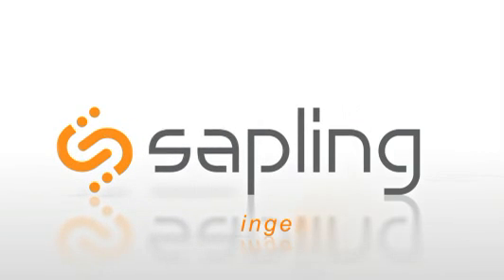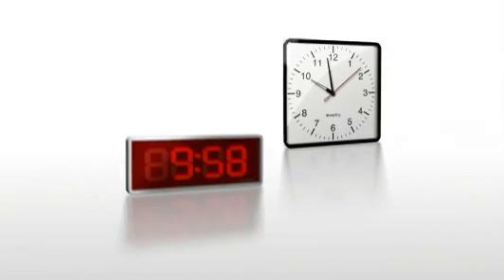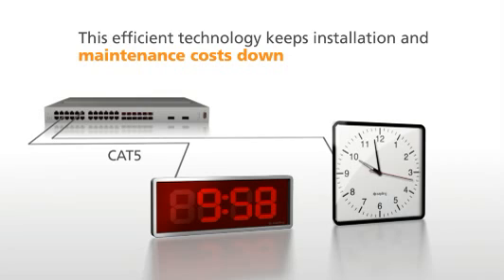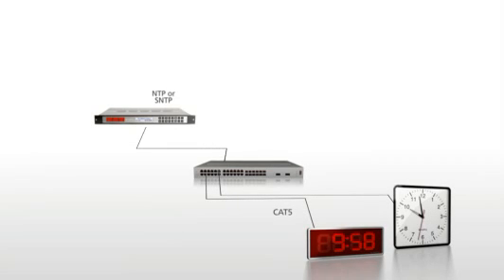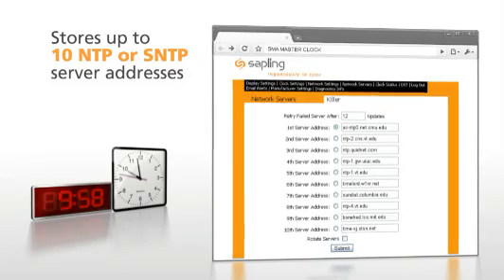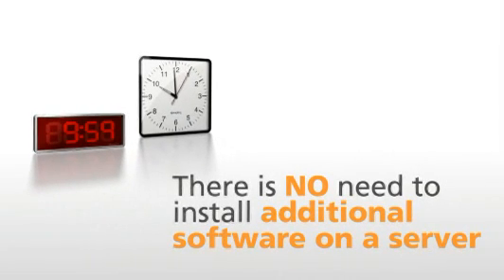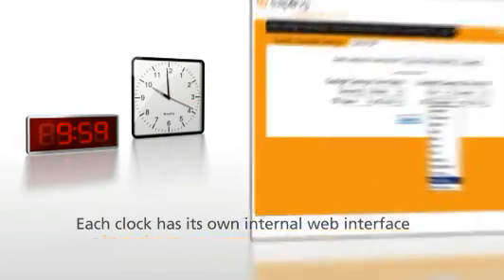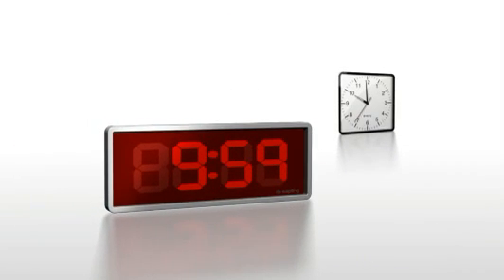Sapling IP Clock System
Introducing Sapling's IP Clock System.

Sapling's new IP Clock System gives you piece of mind and total control. Each clock can be controlled independently using Sapling's built-in web interface which allows you to control every feature of the clock from anywhere with a network connection. You can also configure up to ten (S)NTP time servers to provide the correct time.

Want to control the entire clock system from one location? No problem. Sapling has developed an intricate clock monitoring PC program that will permit you to control the entire clock system.

The IP Clock System works on the Power Over Ethernet (802.3af) protocol, 24 volt or 110 volt power. Since each clock can receive its time from a (S)NTP time server, there is no need for a master clock. Each clock's communication is run using CAT5 or CAT6 wiring and is plugged into a RJ-45 jack at the clock for a simple installation.

To learn more about Sapling's IP Clocks, visit us